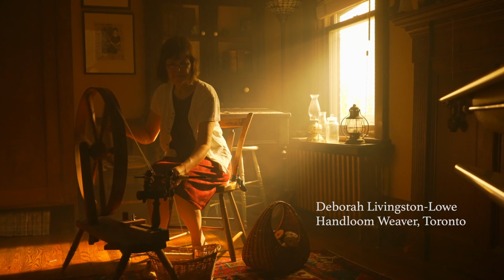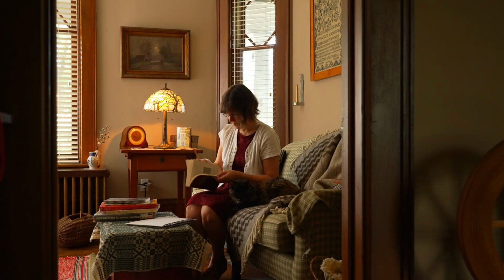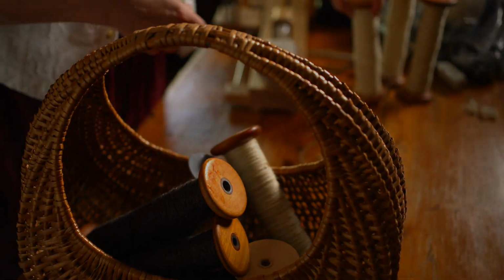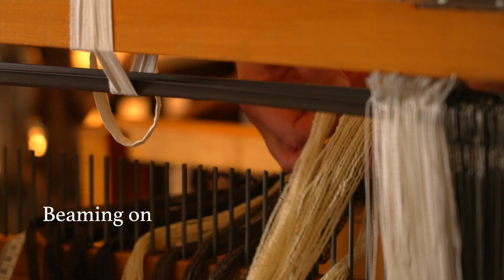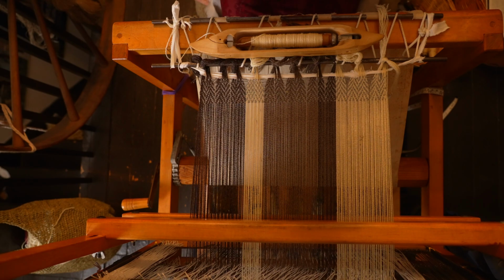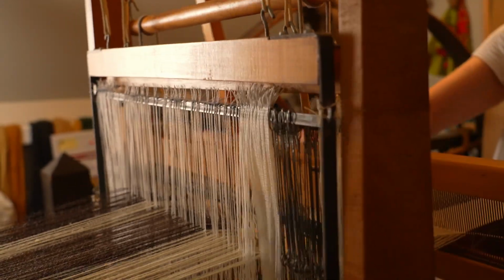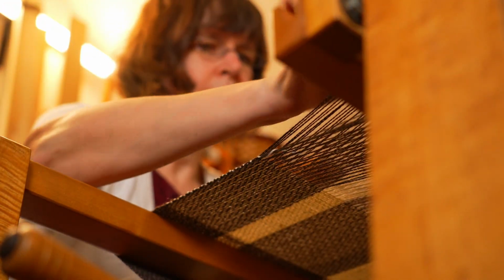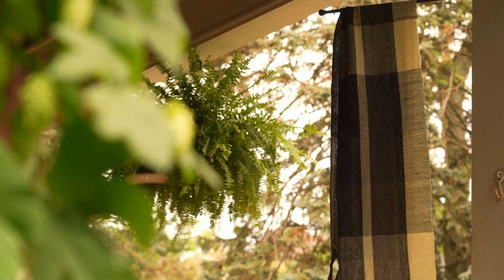Meet this Remarkable Textile Artist Following Centuries-Old Tradition I Handmade Beautifully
Watch textile artist Deborah Livingston-Lowe weave a scarf on a loom using centuries-old textile art traditions and patterns.

We here sincerely appreciate the support of Ontario Creates, which has been key to the success of this project and our ability to share the excellence of Ontario artisans with an international audience. ontariocreates.ca